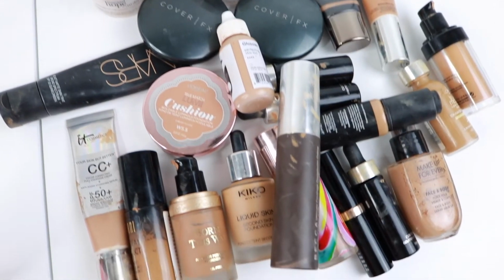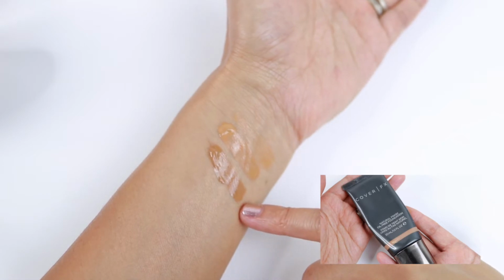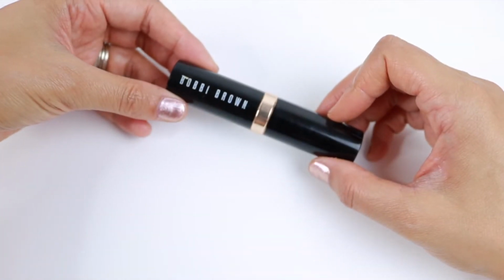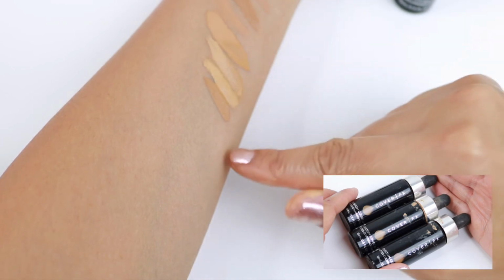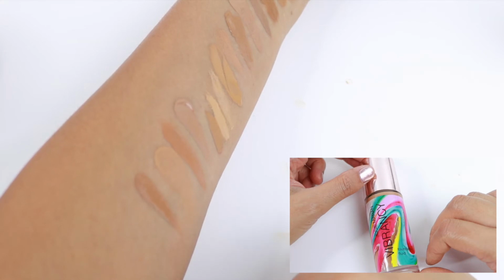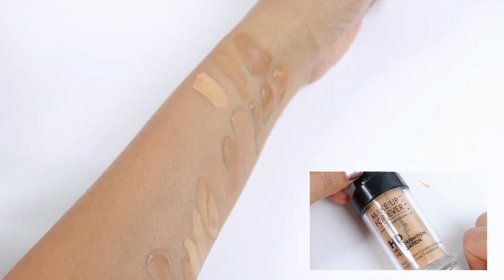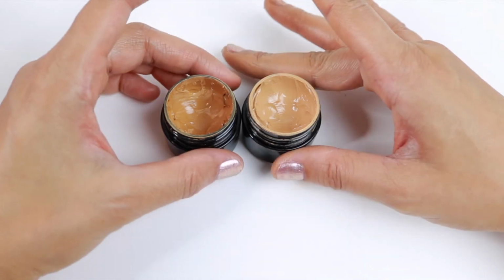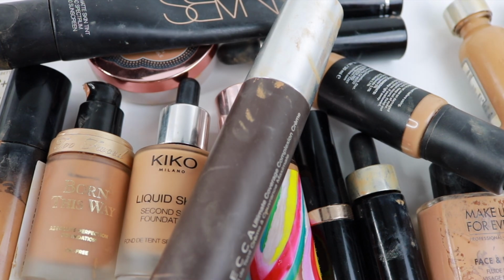DECLUTTERING FOUNDATIONS & BASES I Everyday Edit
Products Mentioned:

GLOSSIER Skin Tint // Dark

NARS Velvet Matte Skin Tint // Cuba

COVER FX Natural Finish Oil Free Foundation // G70

TOO FACED Born This Way // Honey

PHILOSOPHY Renewed Hope in A Jar Skin Tint // 6.5 & 7.5

BOBBI BROWN Skin Foundation Stick  // Honey

KIKO Liquid Skin Second Skin Foundation // Warm Beige 110

COVER FX Custom Cover Drops // G40, G50 & G70

IT COSMETICS Your Skin But Better CC+ // Tan & Rich

L’OREAL True Match Lumi Cushion // W5.5

JOSIE MARAN Vibrancy Foundation Fluid // Fearless RG65

 MAKEUP FOREVER Face & Body // (different coding system - but appears to be Y405)

MILANI Conceal + Perfect 2-in-1 Foundation Concealer // 09 Tan

BECCA Ultimate Coverage Complexion Creme // Bamboo

MAKEUP FOREVER HD Foundation // 153 - now Y405

SMASHBOX Camera Ready BB Water // Medium

L’OREAL True Match  Super-blendable Makeup // Caramel Beige W7

KEVYN AUCION The Sensual Skin Enhancer // SX11 & SX12

COVER FX Pressed Mineral Foundation // G50 & G60